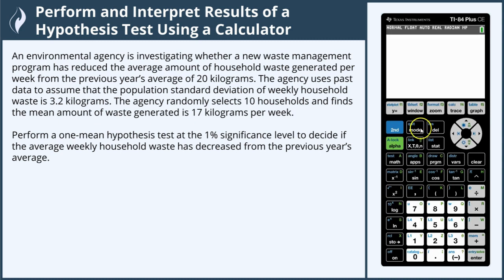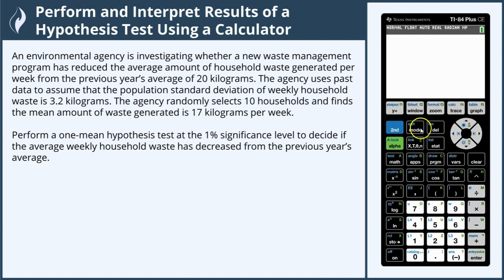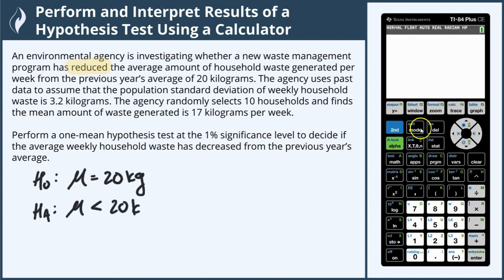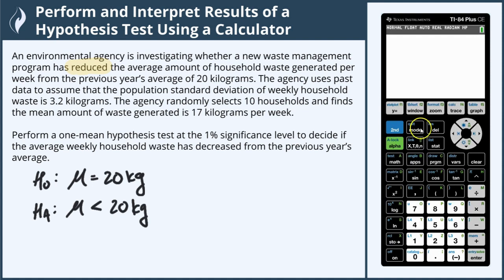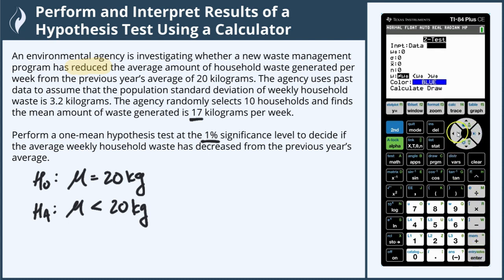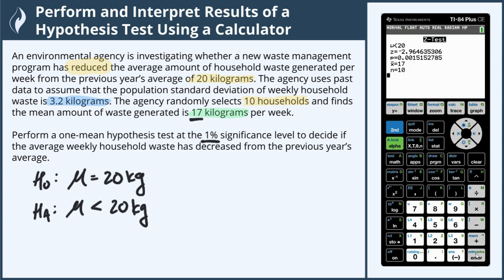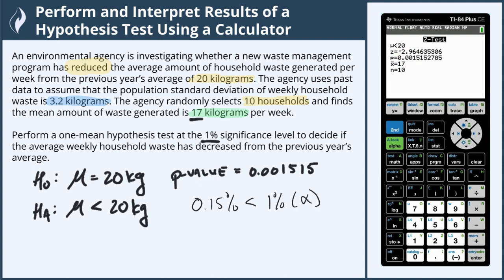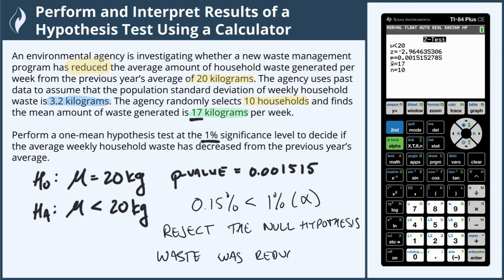Perform and Interpret Results of a Hypothesis Test Using a Calculator - 2